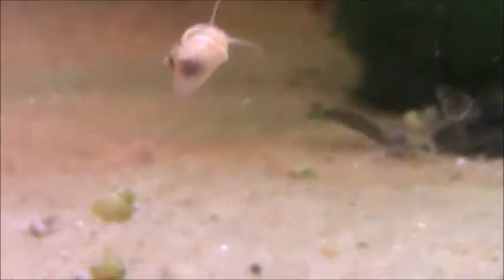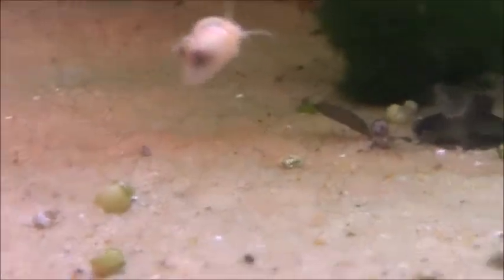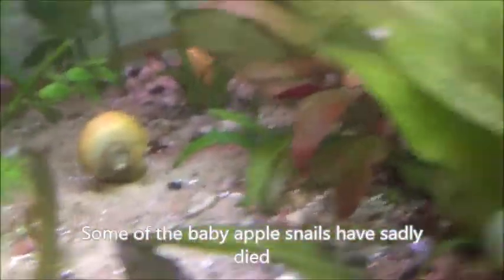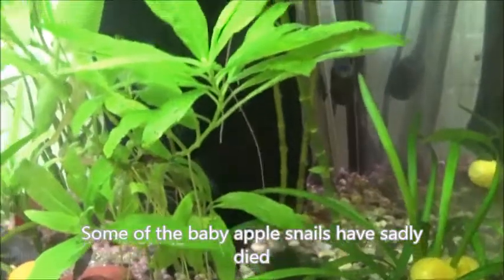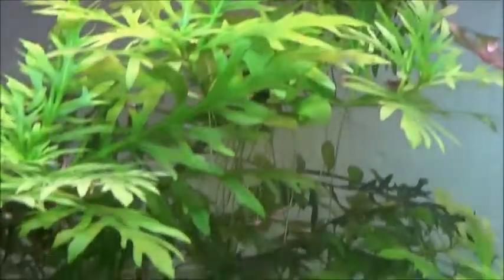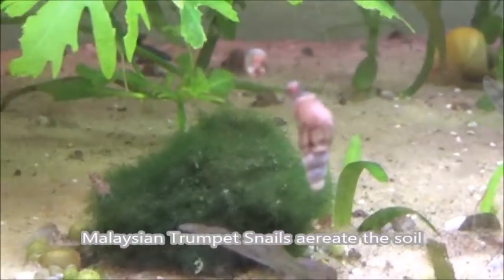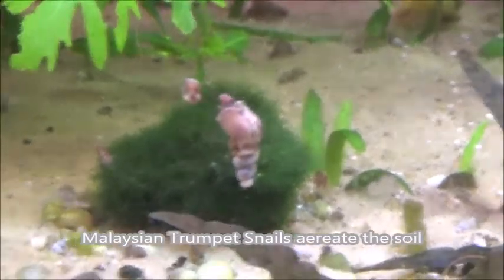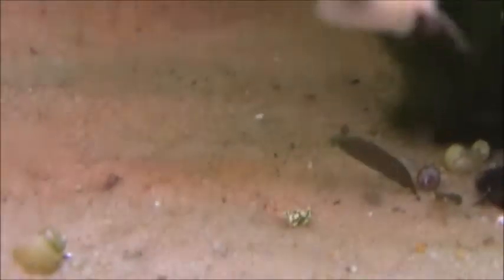How to keep Aquarium substrate clean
How to keep sand in Aquarium clean?

I dont. But other ones do it for me though.

After getting some red cherry shrimps into my aquarium, i noticed a few weeks the cleanness of my sand substrate. It has never been this clean ever.